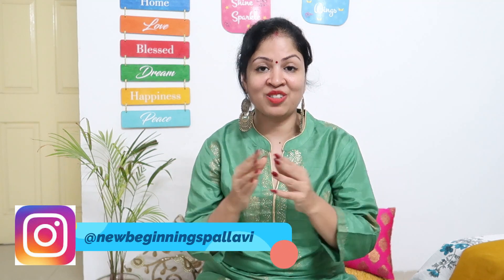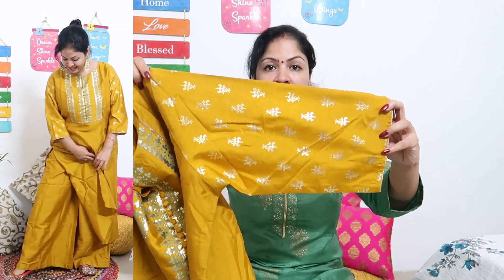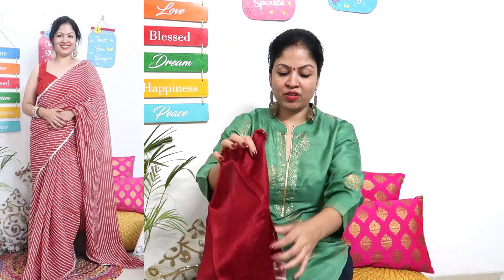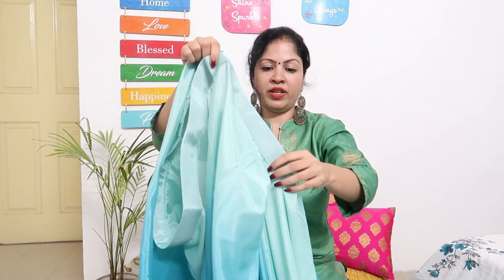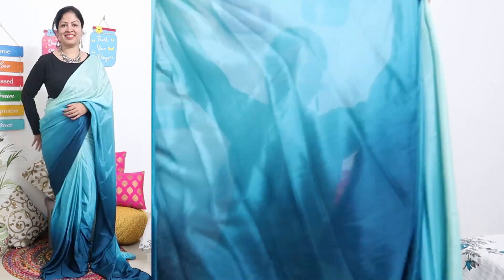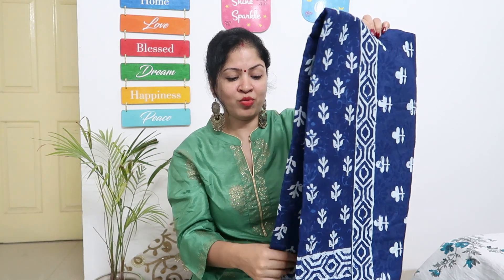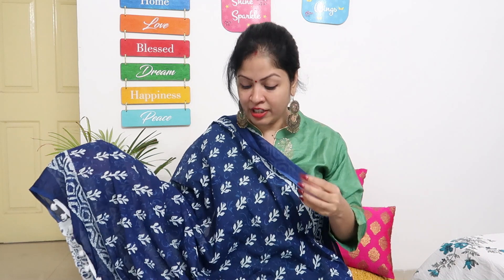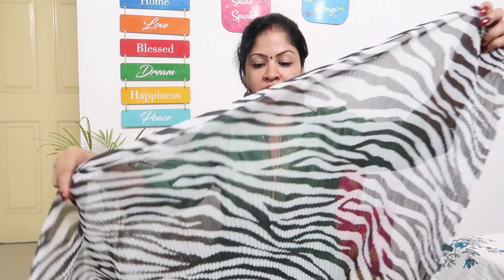Amazon haul 2022✨Amazon Kurta Set Haul latest✨Amazon Kurta palazzo set Haul ✨Amazon Try On Haul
Amazon Great India Festive Season is live

Shopping Links -
1)Janasya Women's Mustard Poly Silk Floral Print Kurta with Palazzo and Dupatta

2)Sidhidata Women's Digital Printed Georgette Crochet Work Saree With Unstitched Blouse Piece (Muskan Red_Red_Free Size)

3)Sidhidata Women's Synthetic Ready to Wear Saree With Blouse Piece (RTW Sky Blue_Sky Blue)

4)Shivanya Handicrafts Women's Plain Weave Cotton Saree with Blouse Piece

5)Sidhidata Women's Woven Pure Georgette Saree With Blouse Piece (Zebra Black_Black and White)

Kurti I am wearing -

Kurta Set With Dupatta Affordable Kurta SetAmazon kurta Palazzo Dupatta Set Haul
Amazon Kurta Set Haul Kurti Review, Amazon Embroidered/MirrorWork Kurta Set Review Kurta Palazzo Dupatta Set Haul Amazon party wear Kurta Set Haul Partywear Dresses

Love,
New Beginnings